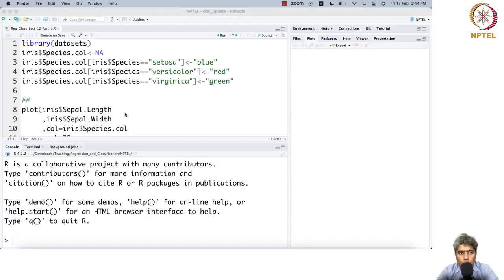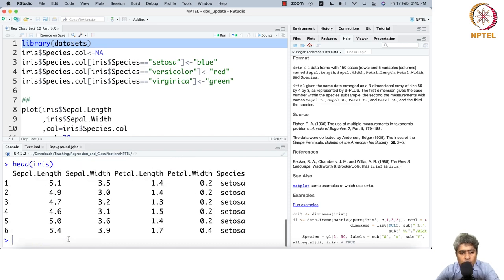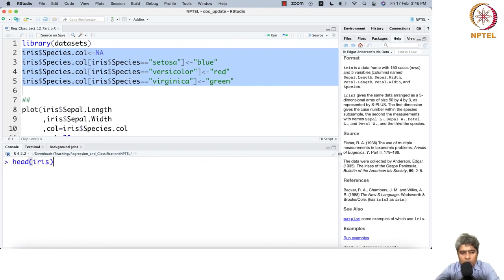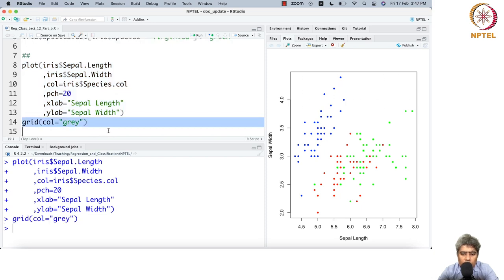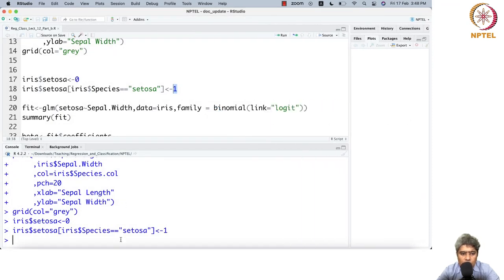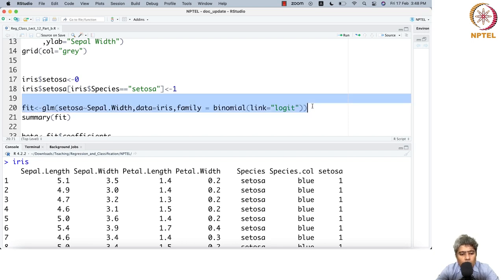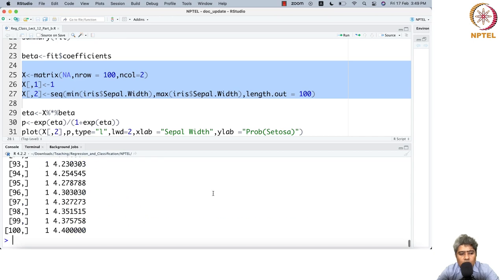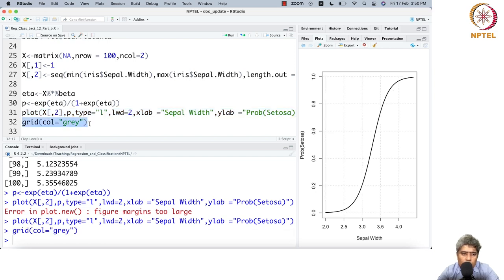Hands on with R with Iris Dataset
Apply logistic regression to identify a species with logistic regression.

Topics covered: logistic regression, identify subspecies